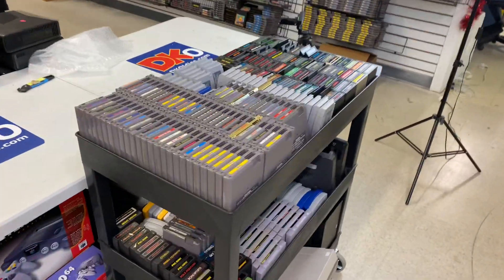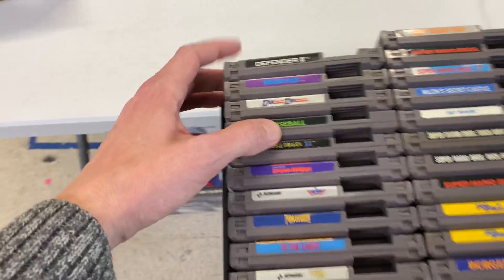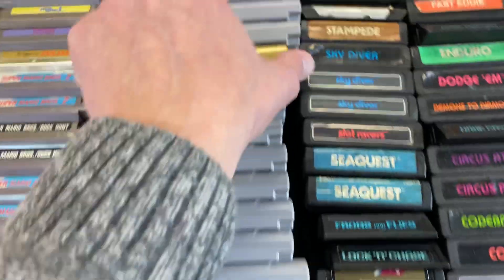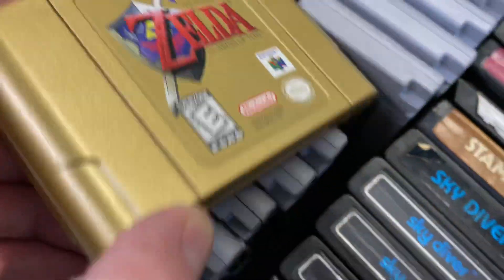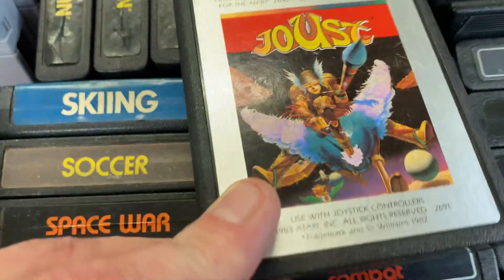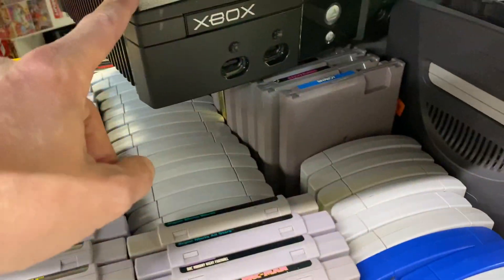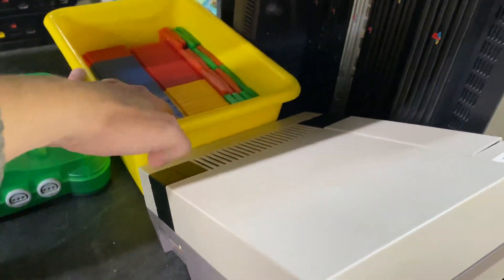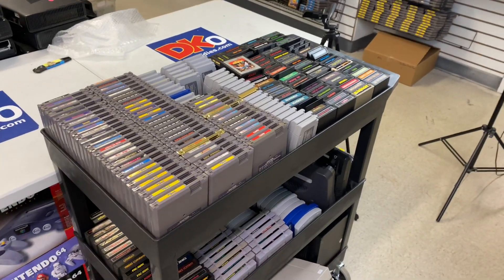NES, Nintendo 64 and Atari games - DKOldies inside look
A quick look at some of the games that just went into stock today at our
If you see a game you want to get you should act now as things sell out really fast.